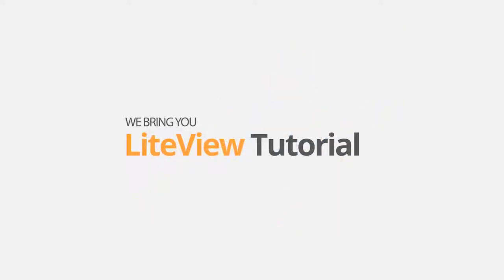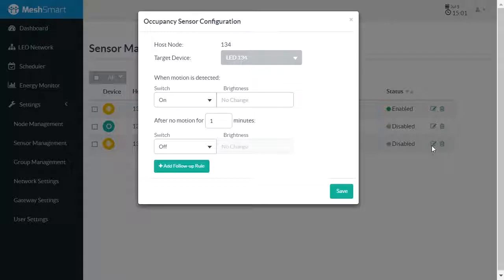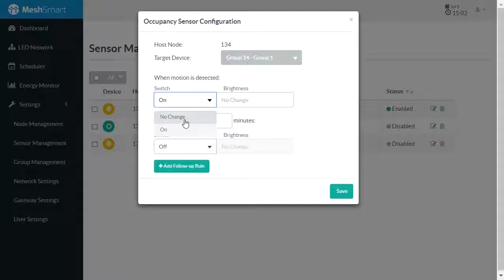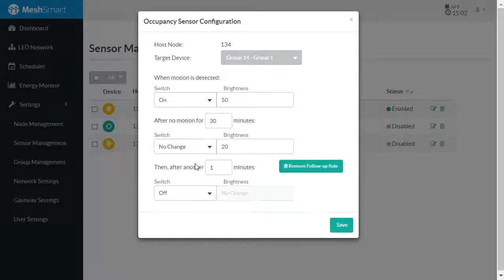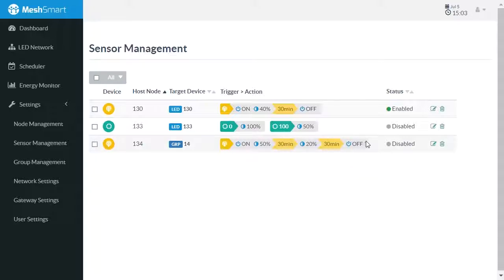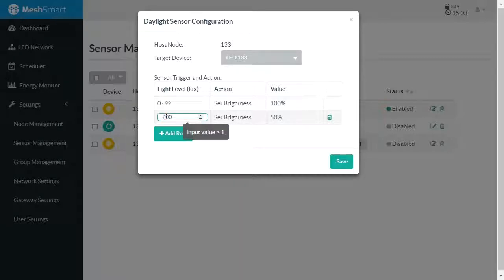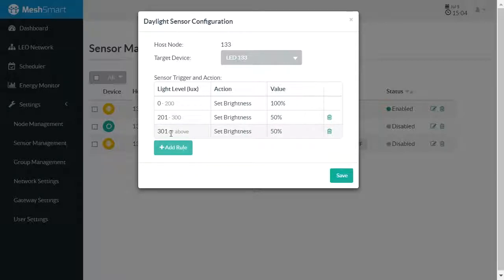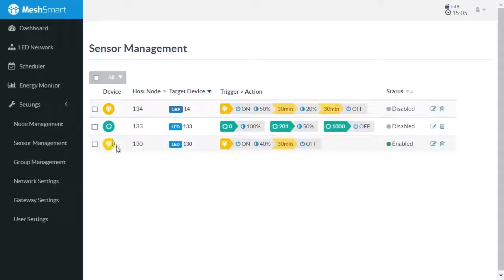MeshSmart LiteView Tutorial - Sensors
MeshSmart LiteView is a web based management app hosted on local gateway. LiteView enables the user to control, monitor, commission and program individual or group of lights in a network.

This video will show you how sensor management works on LiteView.